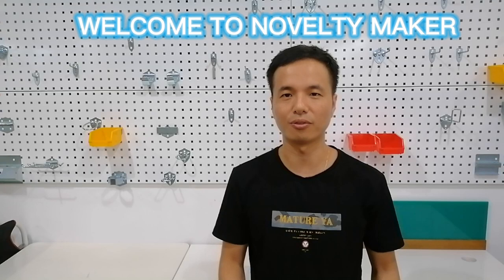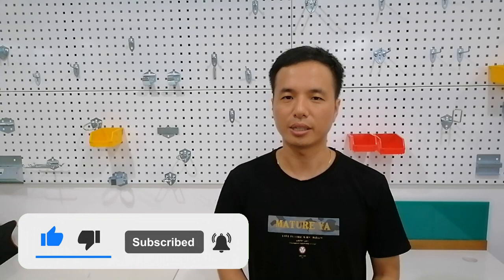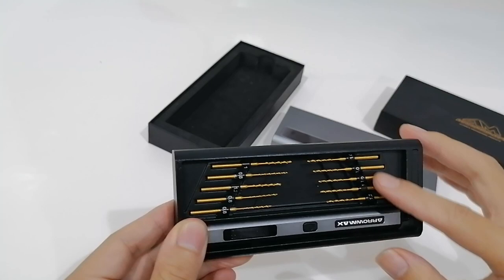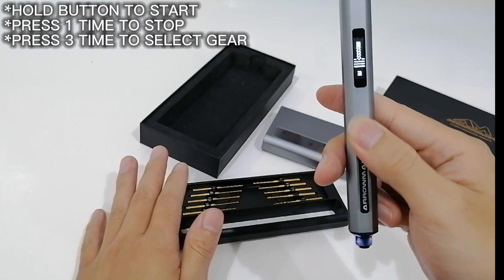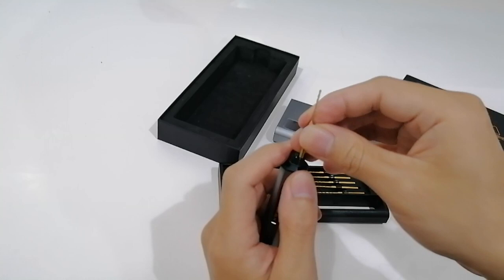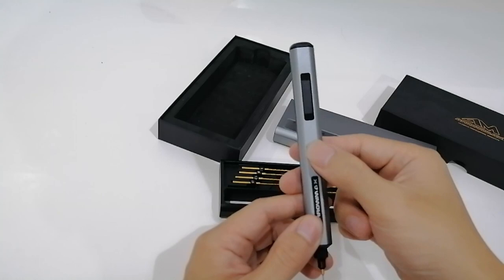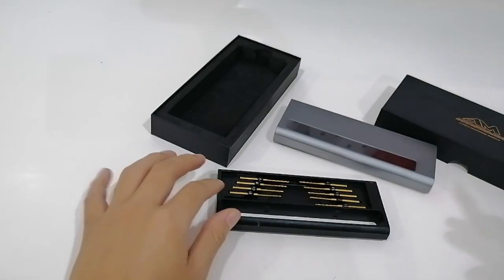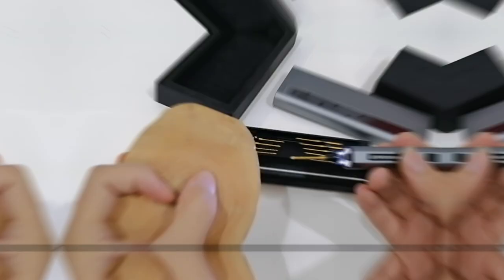ARROW MAX SDS Pro Review: Portable Smart Motion Mini Eletric Drill with LED light Handy Tool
Arrow Max electric drill with led light, portable and easy to operate, USB fast-charge when power runs out. Also, It has a multi-size drill that can be switched that you can apply into different filed for your work or life.